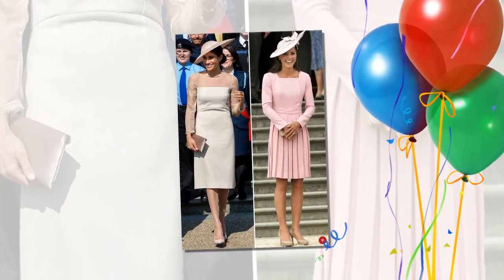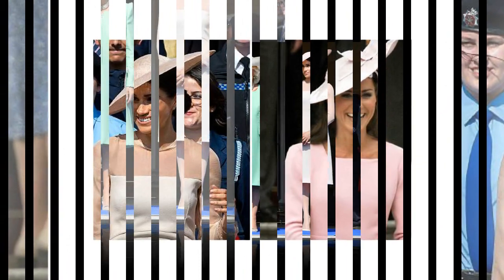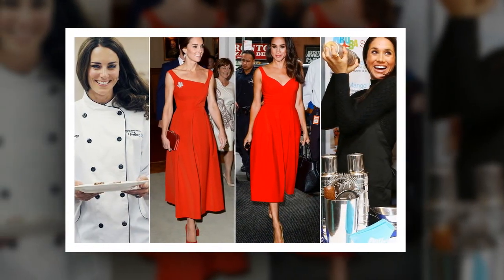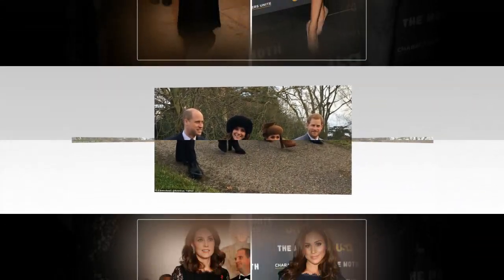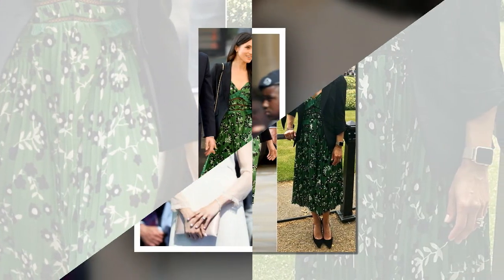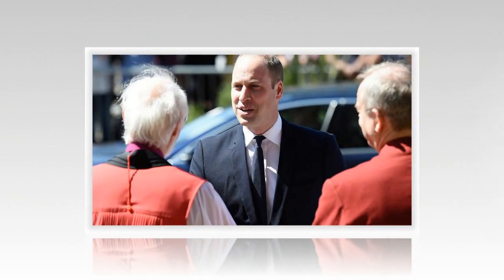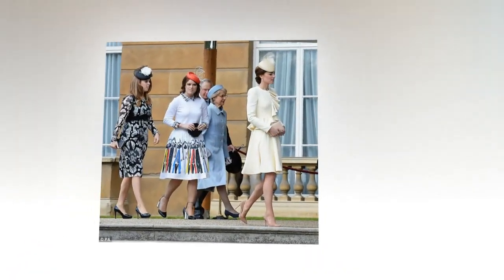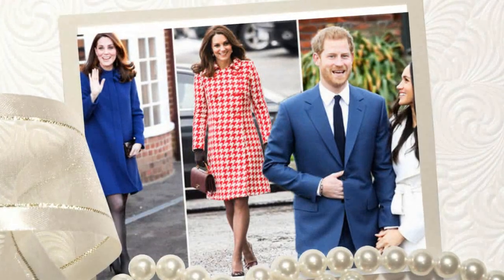Did Meghan Markle copy her sister-in-law Kate Middleton’s outfit worn to her first Garden Party?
Did Meghan Markle Model Her Garden Party Look After Kate Middleton. See Their Outfits Side-by-Side.